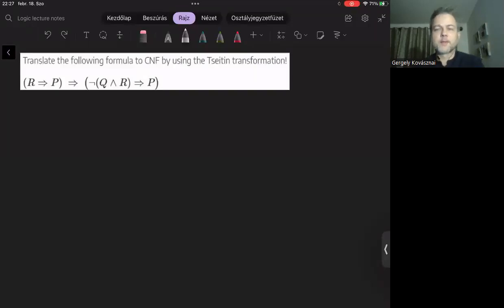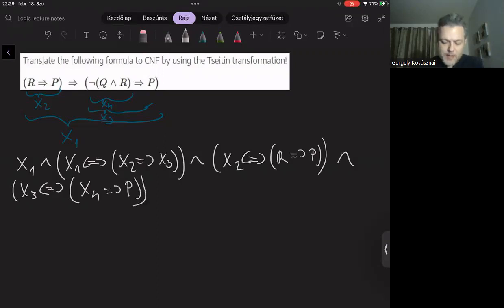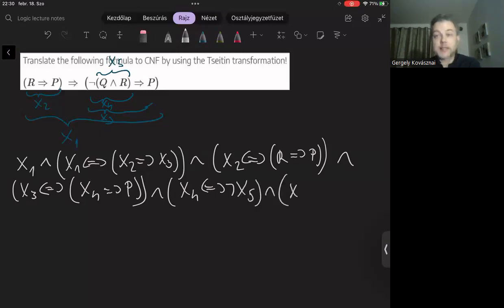Module 5 - Tseitin transformation